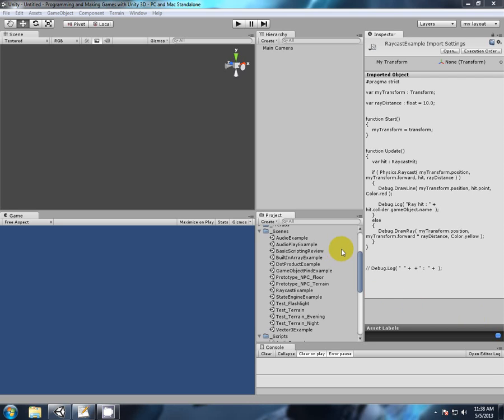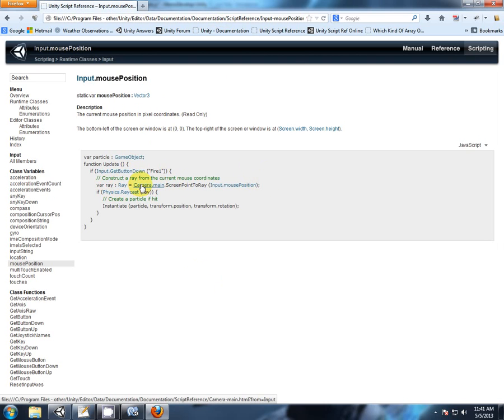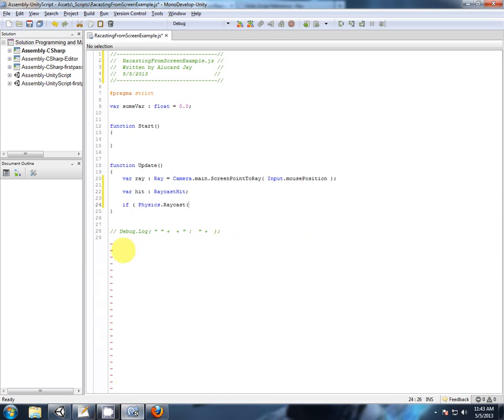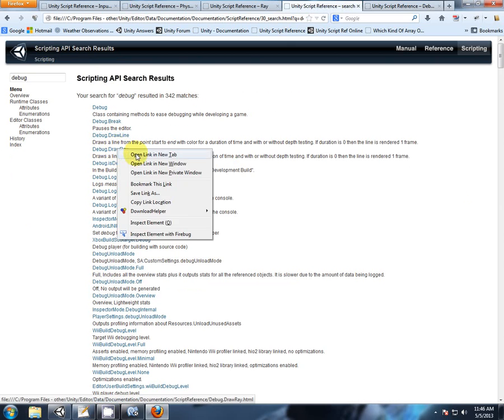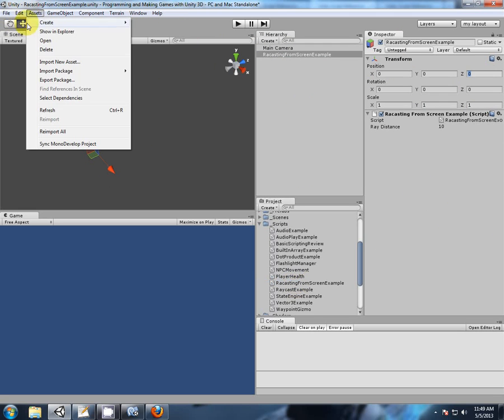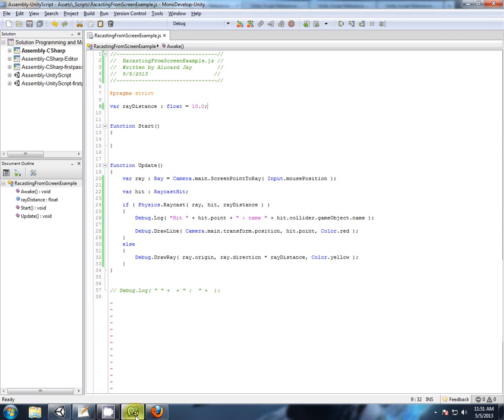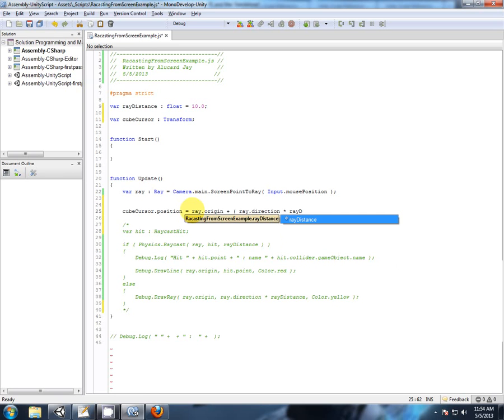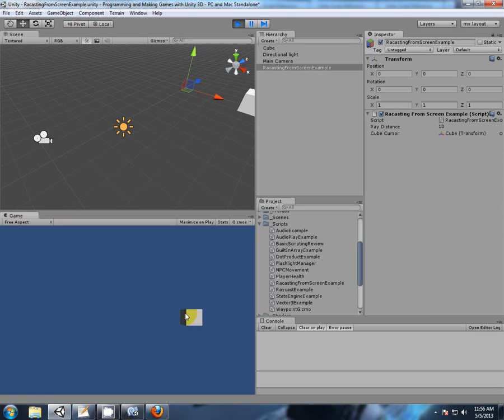39 _ Raycasting Basics 2 - Ray with no hit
Introducing Ray, ScreenPointToRay and Input mousePosition.

There is about 5 mins of stuff-ups when I forget I'm trying to demonstrate Ray origin and Ray direction. Confusion is a big possibility !